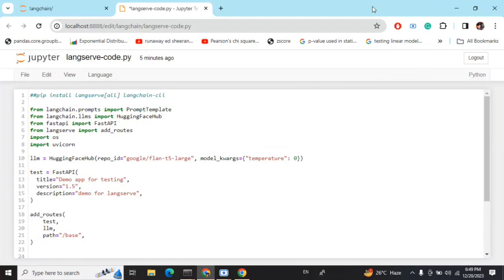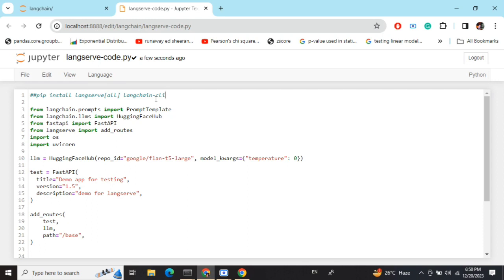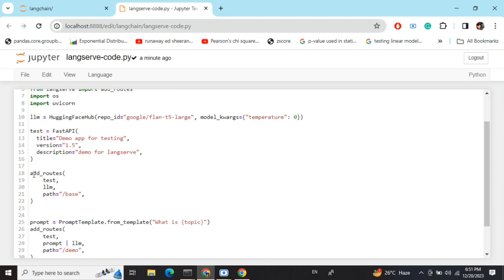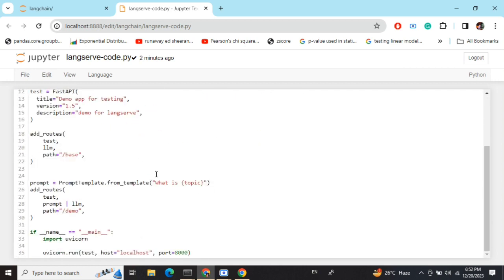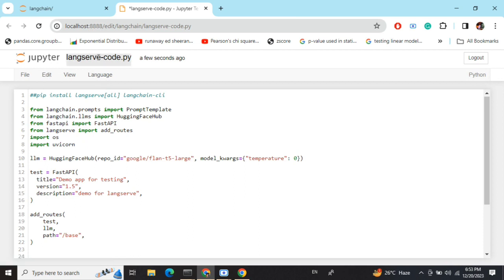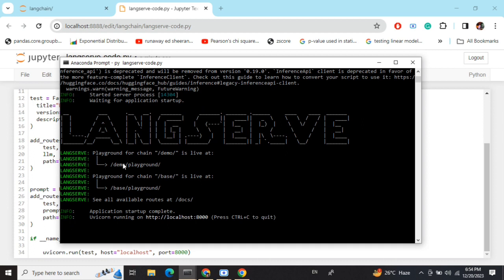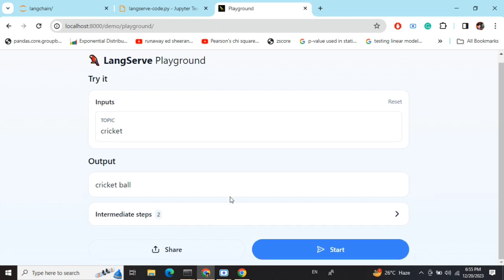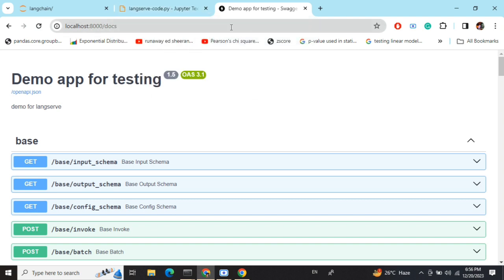Deploy Langchain applications using Langserve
This video demonstrates how to use Langserve for deploying Langchain apps that uses LLMs at core